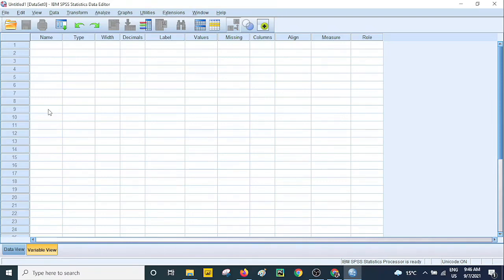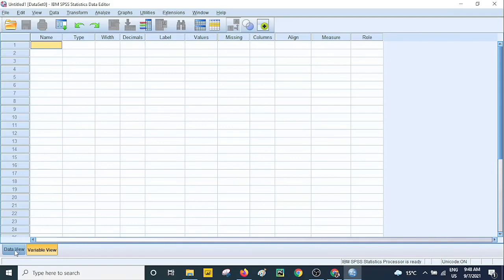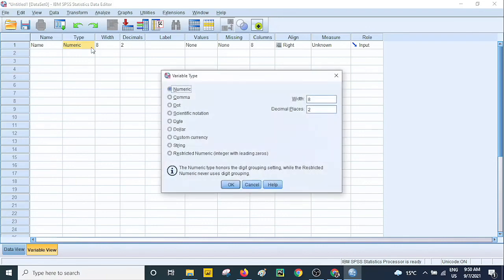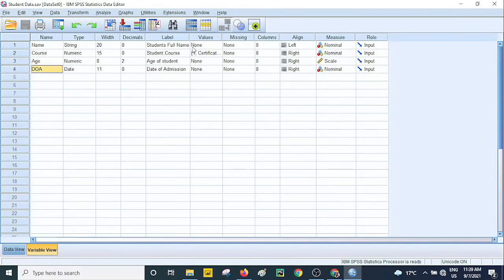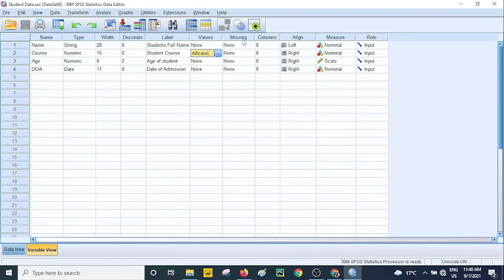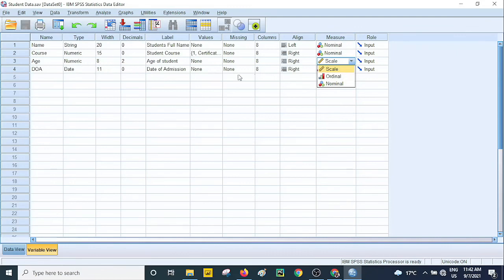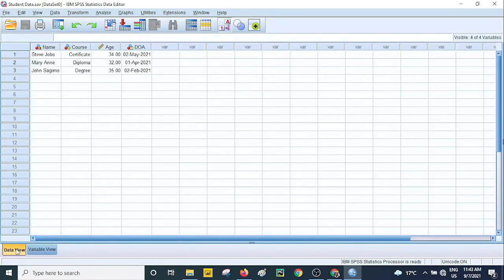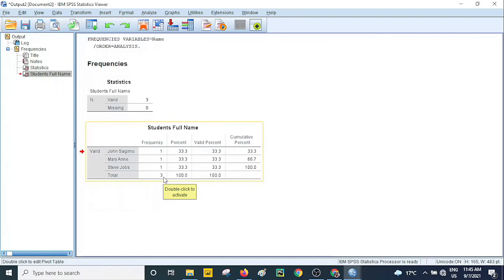SPSS For Beginners - Introduction To SPSS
SPSS known as Statistical Package for the Social Sciences is a dataanalysis and management software package. SPSS can take data from other applications (e.g. Access, Excel, Lotus, Word etc.) and use it to generate tabulated reports/Summaries, Charts, Descriptive statistics, and conduct complex statistical analyses.

Statistics on the other hand is the scientific application of mathematical principles to the collection, analysis, and presentation of numerical data.